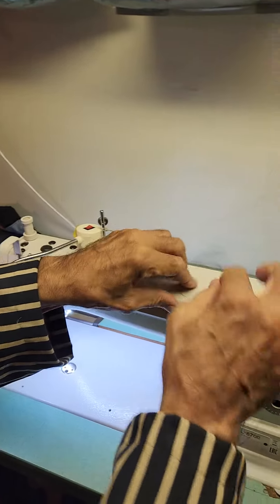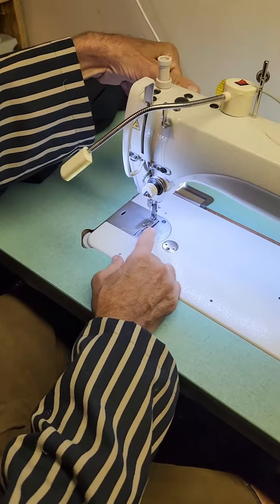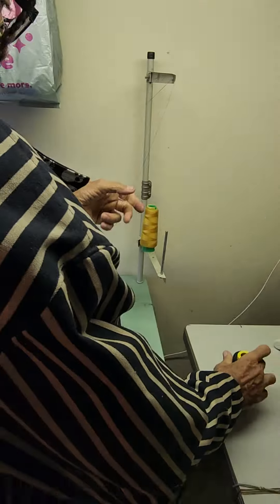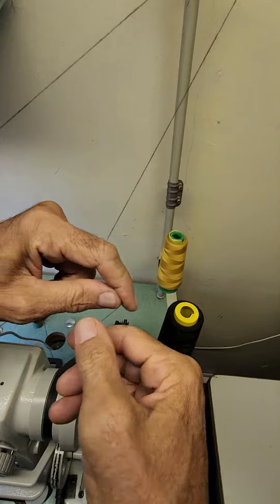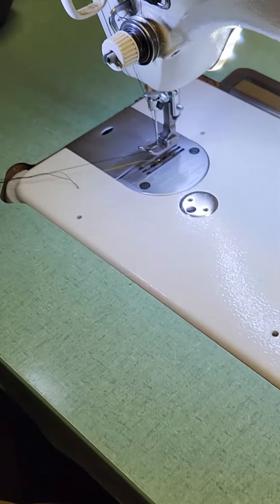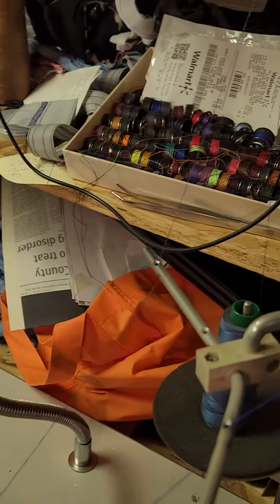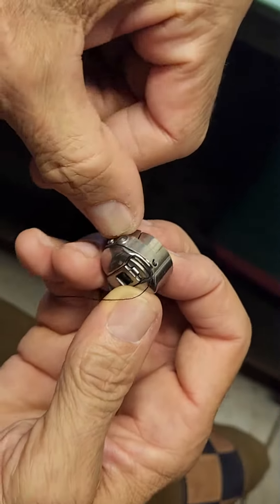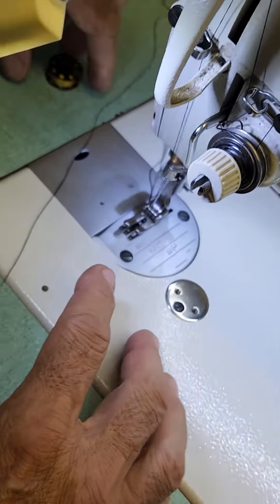How To Change The Needle Thread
Changing The Needle Thread